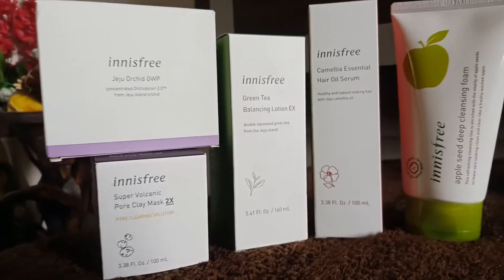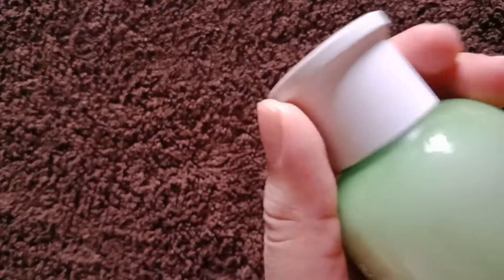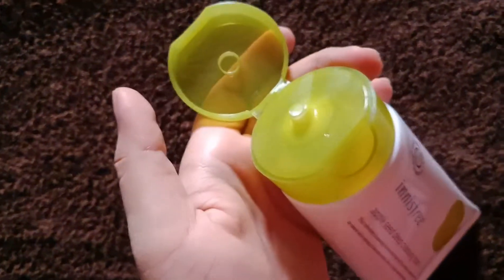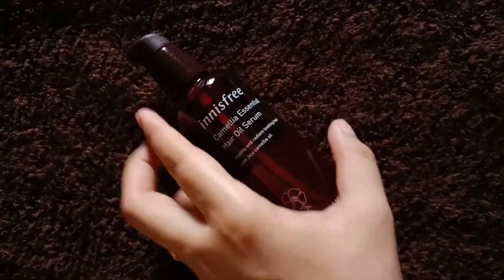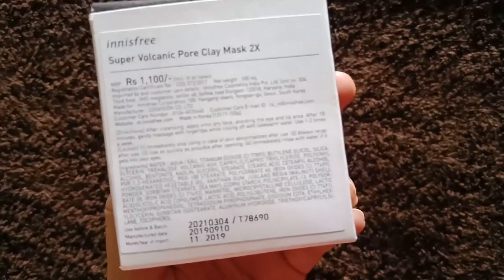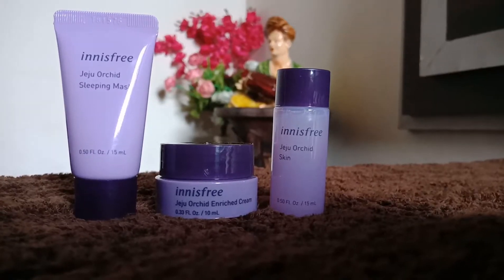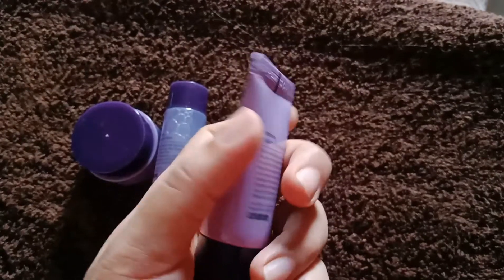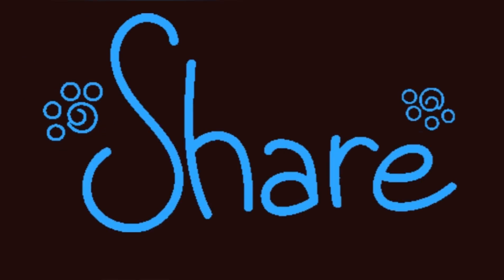Innisfree Haul Korean Skincare| Divya Soni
hey guys
I have shared some products from Innisfree that I wanted to try out for a long time. I will give you an in-depth review once I come up with some conclusions.

INNISFREE HAUL Korean skincare, Innisfree shopping haul, skin care routine
Innisfree green tea balancing lotion
innisfree apple seed deep cleansing form

innisfree camellia essential hair oil serum
innisfree super volcanic pore clay mask 2X

innisfree jeju orchid cream
innisfree jeju orchid skin
innisfree jeju orchid sleeping mask